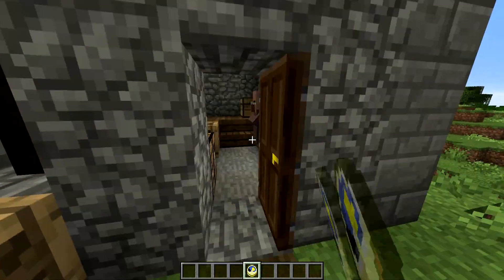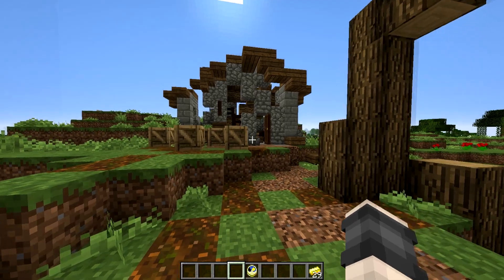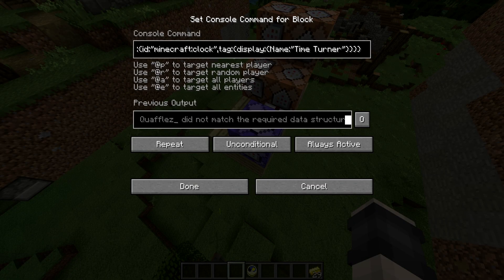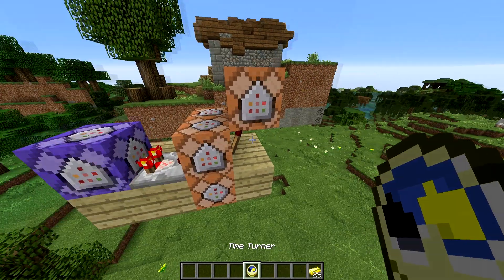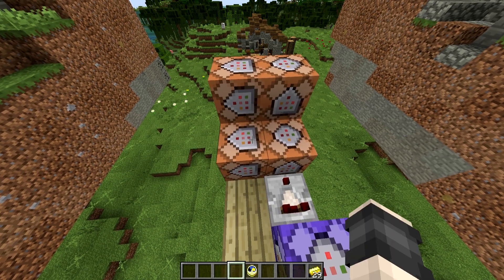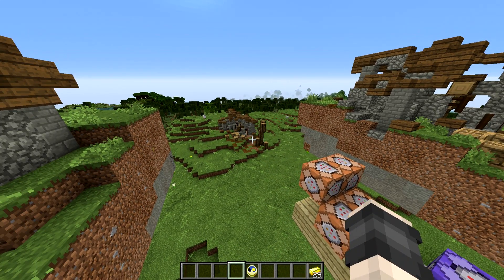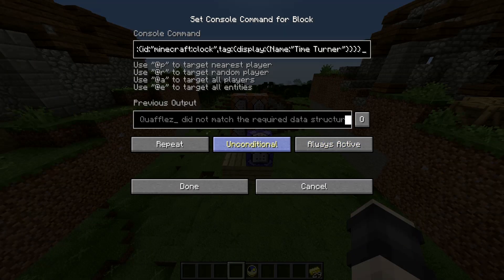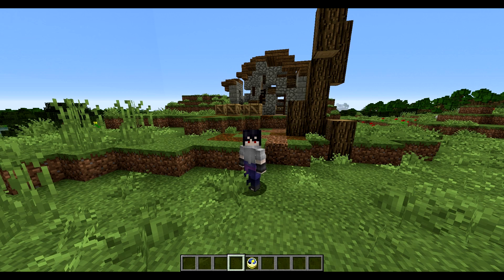Minecraft Tutorial: HOW TO MOVE BUILDINGS WITH COMMANDS!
How to use the clone command in depth using a testfor command to activate it!  Making a Time Turner in Minecraft!
Testfor objects to activate a clone command!